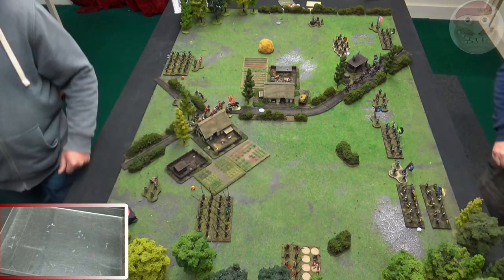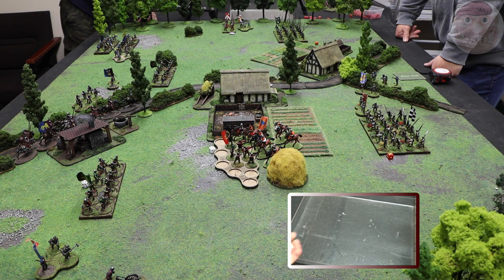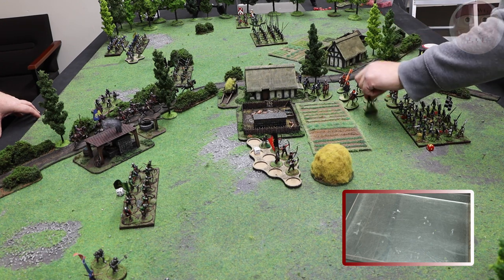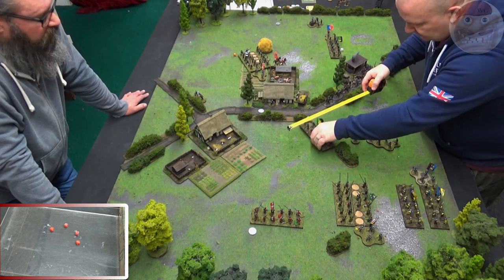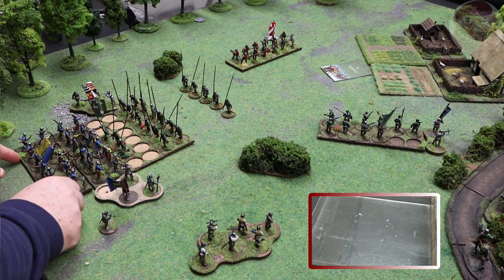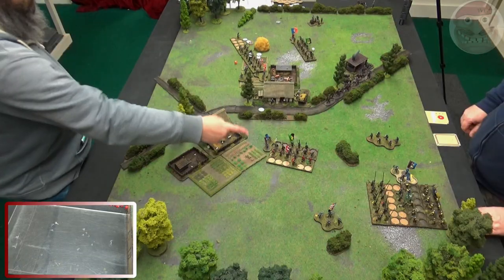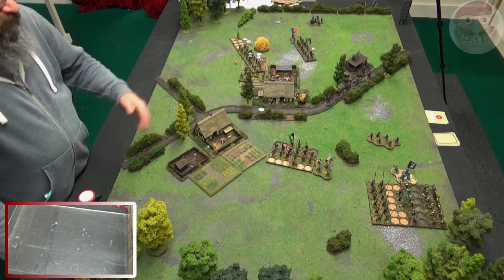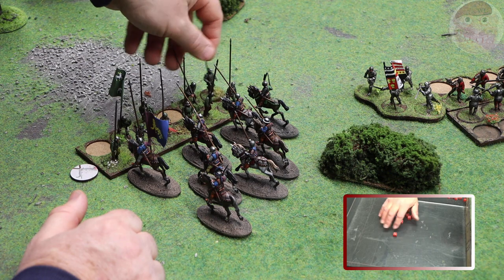Never Mind the Billhooks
Never mind the billhooks video featuring a series of battles forming a mini campaign.

Wargames Guru Is a site dedicated to all things Table top wargaming.
 We will be posting Battle Reports for, American Civil War,  ACW in 28mm,  War of the Roses,  never mind the billhooks,  WW2, Lord of the Rings Strategy Battle,  LOTR SBG,  Dragon Rampant,  Gunfighters Ball,  Wild West,  and other wargames.
We will also be posting reviews of wargaming shows such as Salute and Partizan,  plus interviewing traders.

Some of the Music on the video is by Alex Lisi and can be found here: